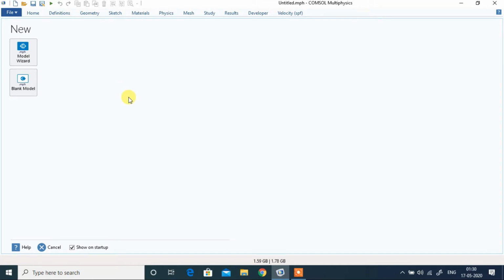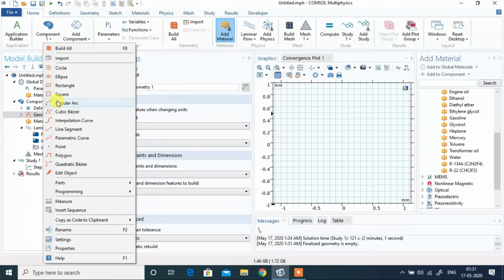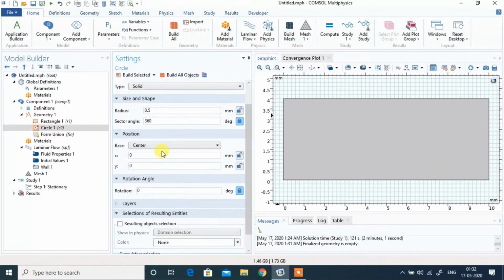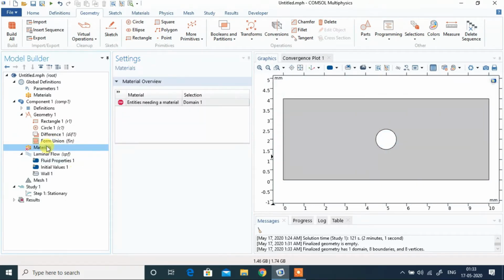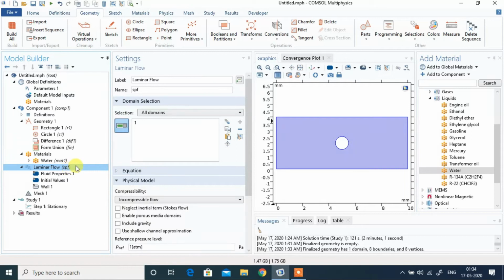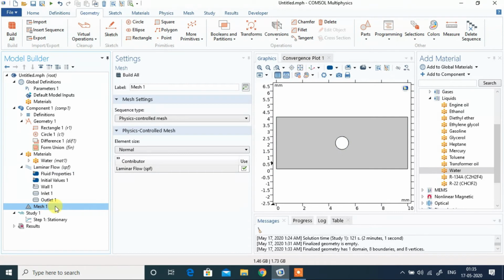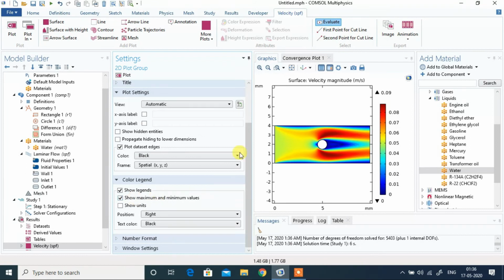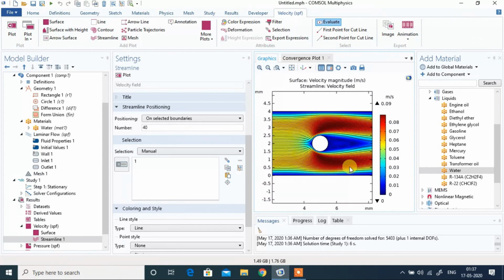CFD Simulation in 2D COMSOL 5.5 Laminar, Fluid flow around a circular shape || Beginners part 2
Hello, i am Abhinav and today i have simulated the fluid flow around a circular shape cavity in a mm tube to demonstrate the velocity gradient within the tube. This first part of the video has a laminar flow.
To beginners this is an easy way to learn COMSOL MULTIPHYSICS 5.5 software, and basics of fluid flow.